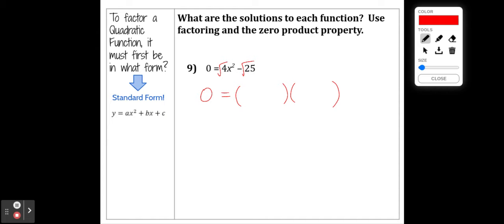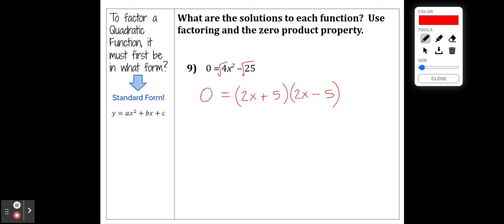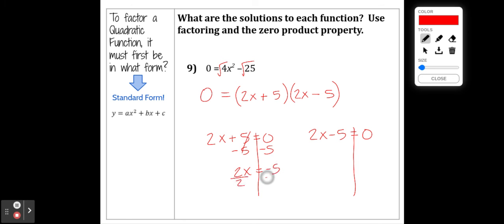9-4 Lesson Video #9